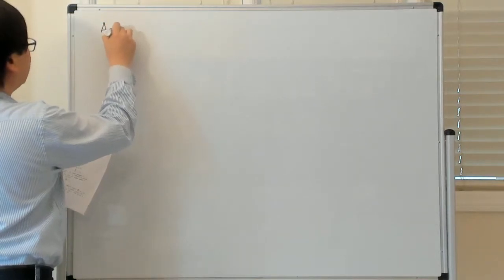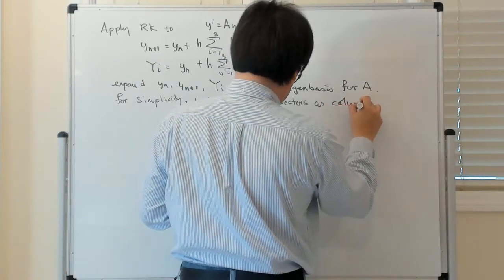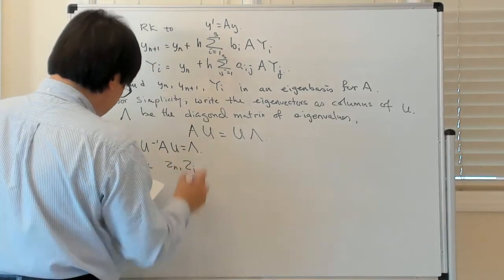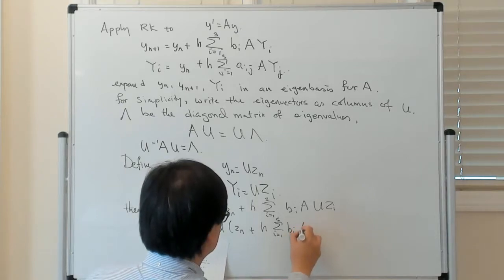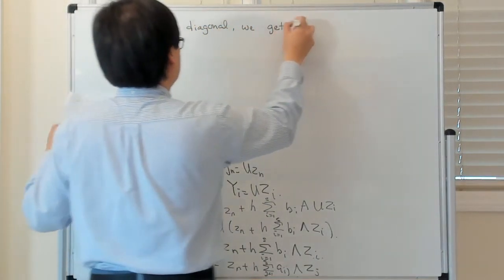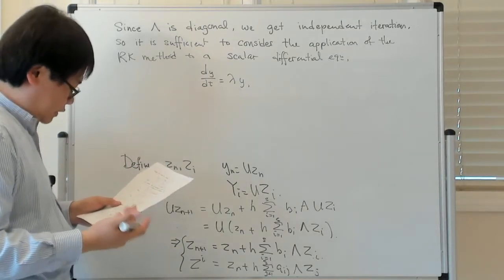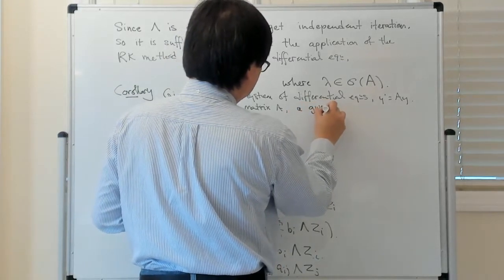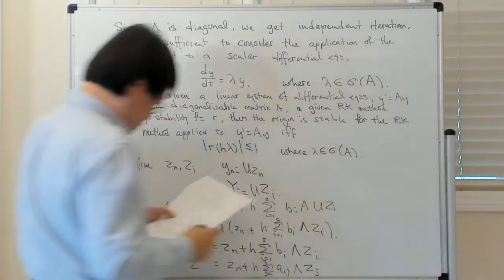Stability of linear systems in terms of scalar differential equations